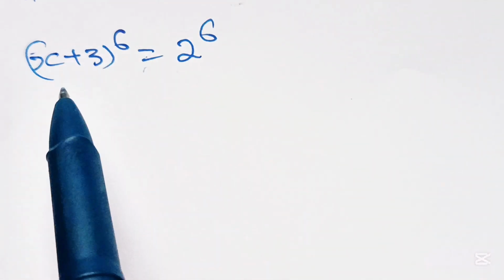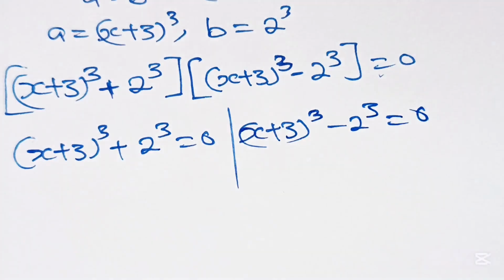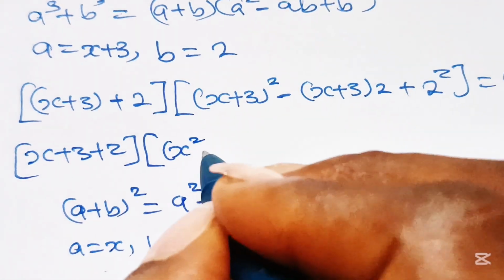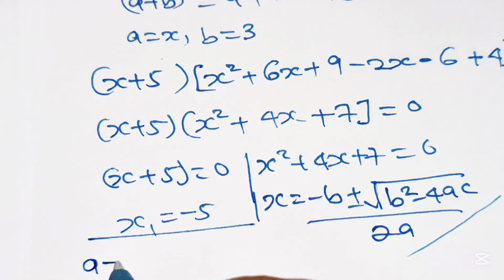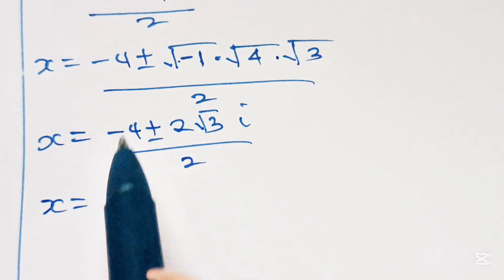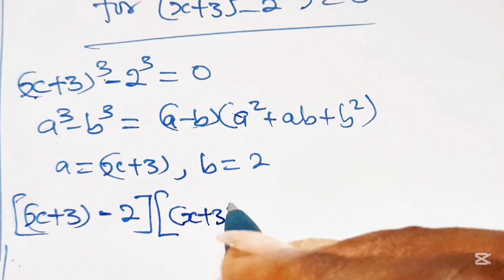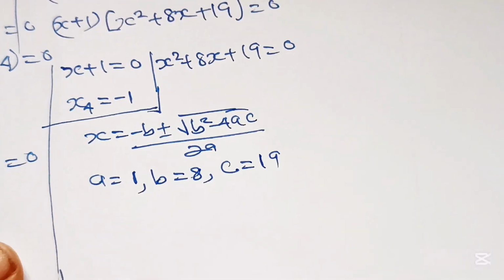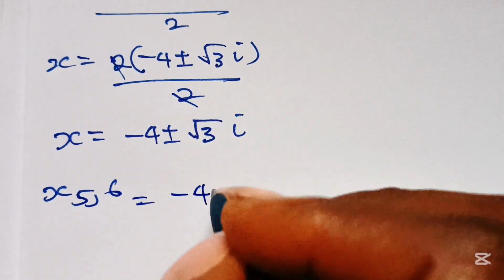solve for x| Algebra maths question| learn this trick| math Olympiad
A math olympiad algebra question solved using knowledge of algebra.